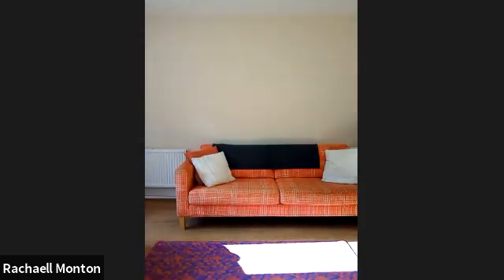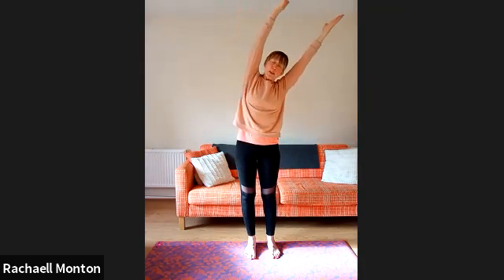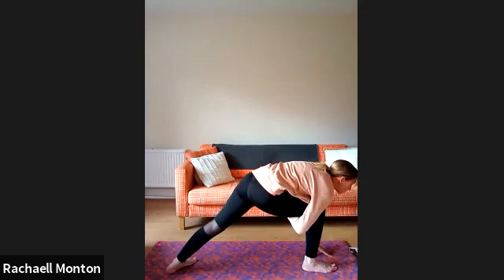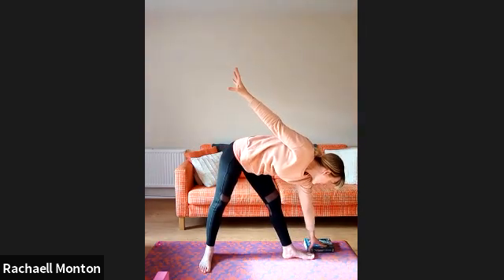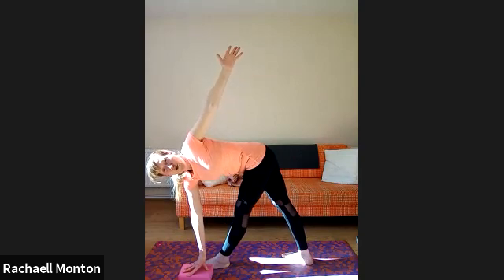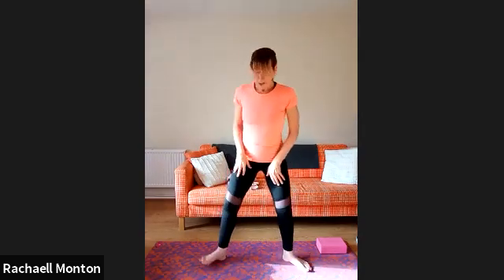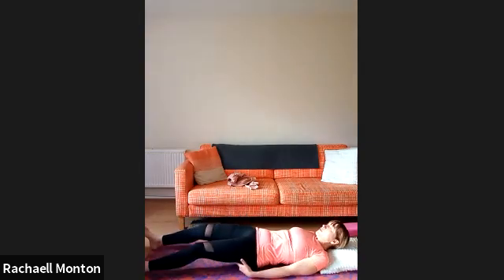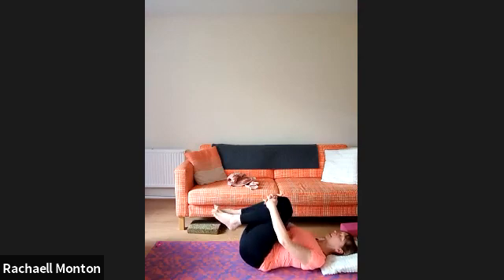Yoga & Meditation - 15/04/2021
This session is about 'giving your self a break'.

This session consists of yoga and a meditation at the end. The session is good for anxiety and if you are not sleeping well. It will also help with concentration and focus plus building strength and stamina.

You will need a yoga mat or a towel, enough room to stretch your arms out, a yoga block or a firm cushion or hard back book.

This session is associated with the NHS's Child and Adolescent Mental Health Services (CAMHS) programme and aimed at 13-19 year olds.

You acknowledge that there is inherent risk in any physical activity. The sessions are designed to be gentle and for beginners however you are responsible for your own safety. Neither Bedford Borough Council or the delivery partners will be responsible for any injury sustained as a result of participation.